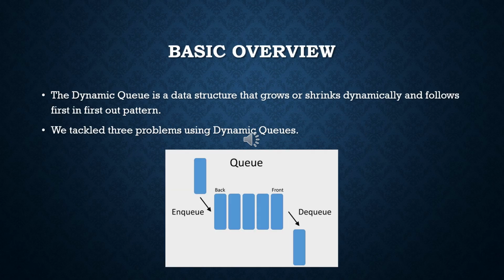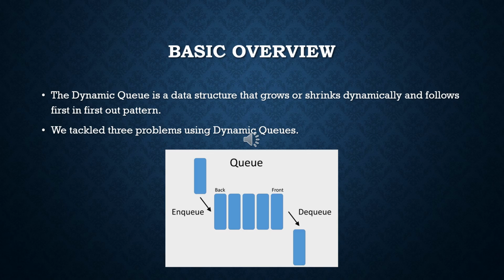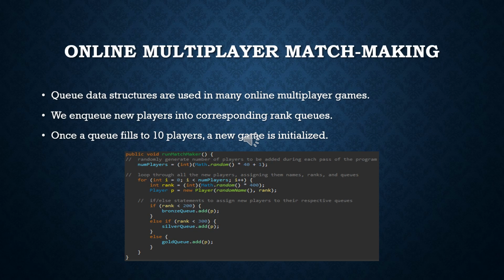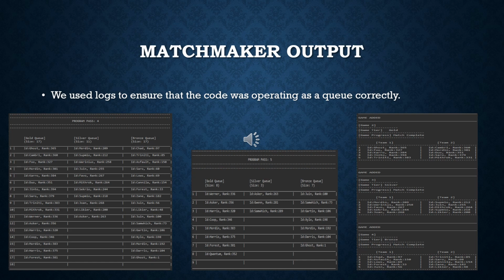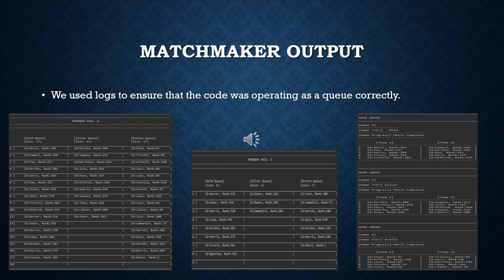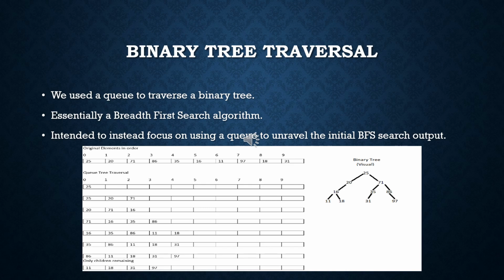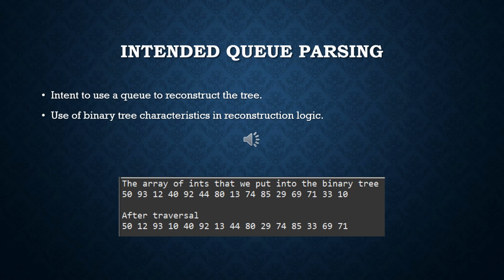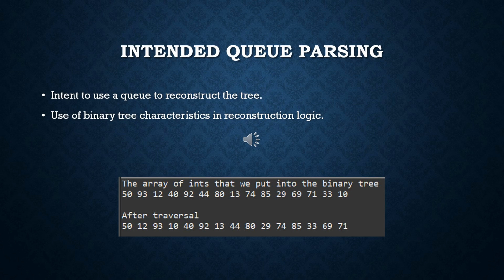Dynamic Queues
Ryan G. Slaybaugh, Parker A. Harris and William J. Lee
Department of Computer Science
With Voice